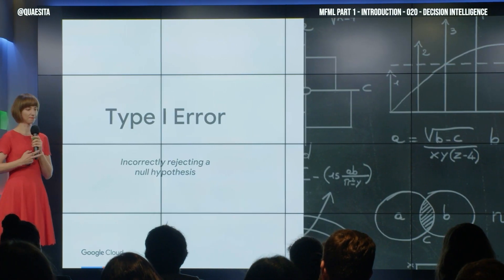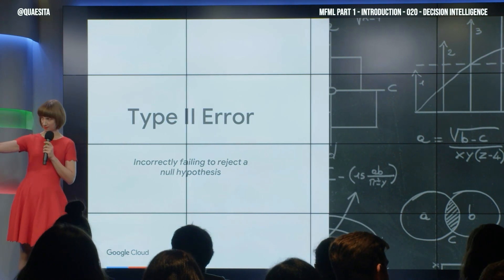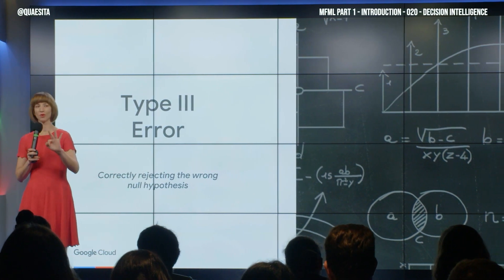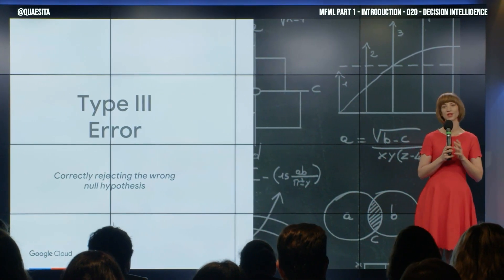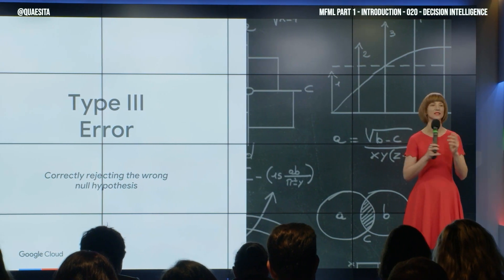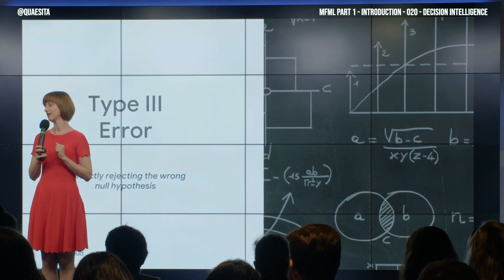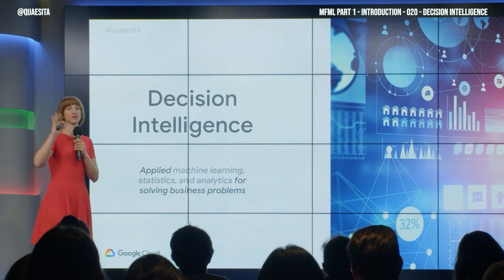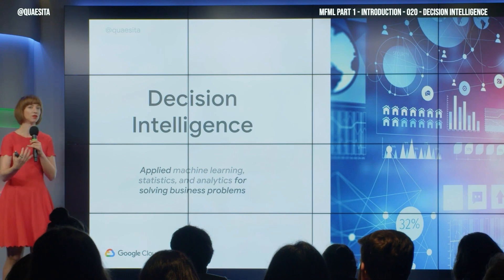MFML 020 - Decision Intelligence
Let's talk about decision intelligence, the discipline tomorrow's leaders need to start studying today.

In a nutshell, decision intelligence is all about reducing Type III error in your projects (and in your life). If you forgot your error types (and why this is massively important), here comes a quick review...